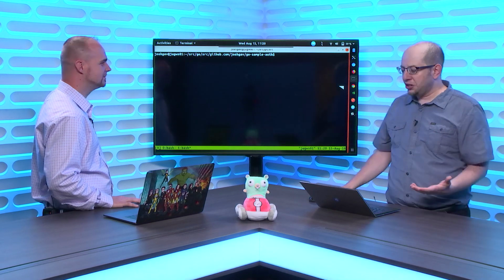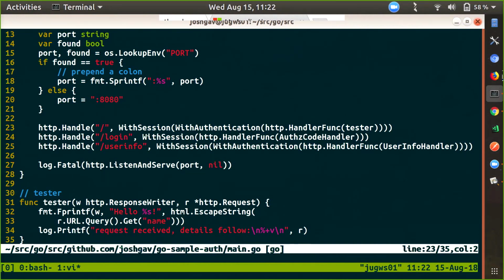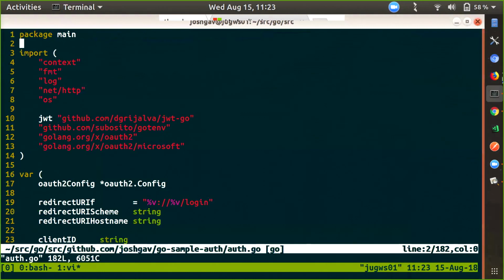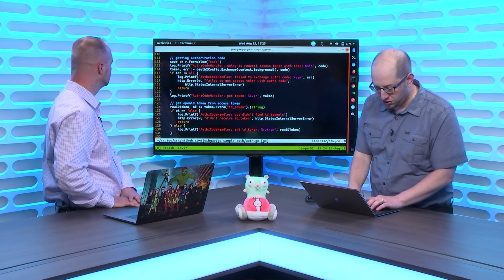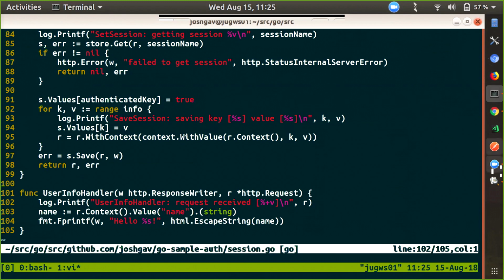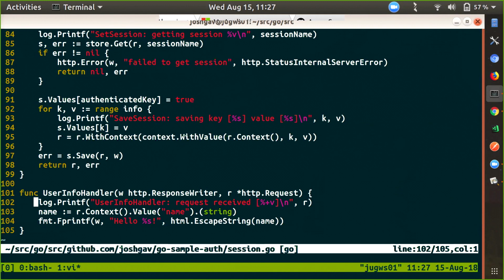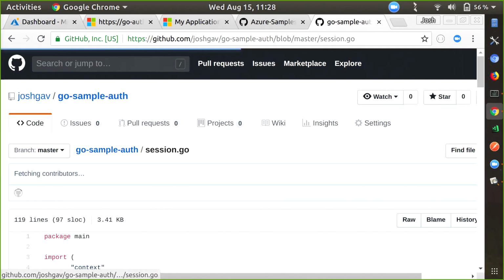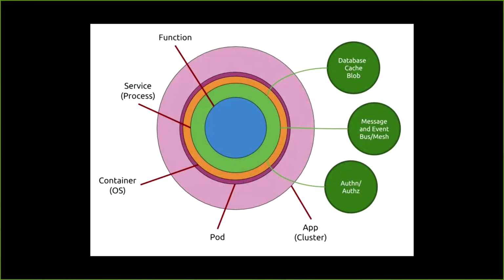Go on Azure, Part 4—Cloud-native Go apps | Azure Friday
Josh Gavant (Sr. Program Manager) joins Erik St. Martin to talk about cloud-native Go apps. Azure offers a whole host of services that Go developers can use to build apps with strong security and scalability. For example, see how Josh implements strong authentication with Azure AD, adds caching with Redis Cache, stores any kind of data on Azure Storage, and sends messages and queues jobs with Service Bus.
[02:40] Demo Start